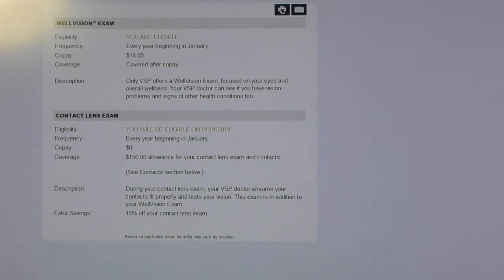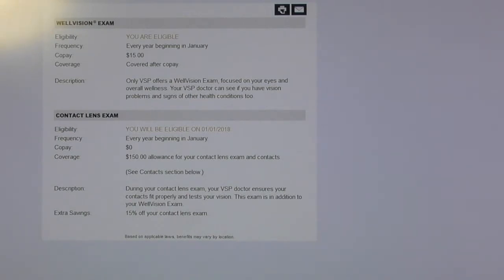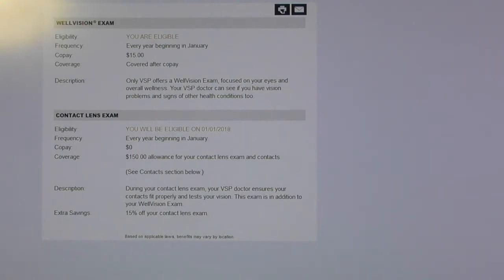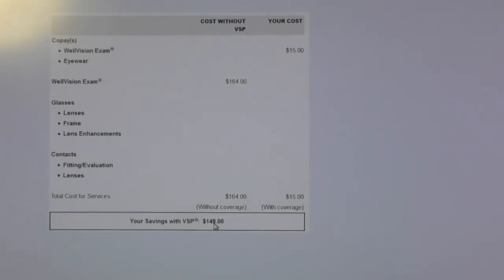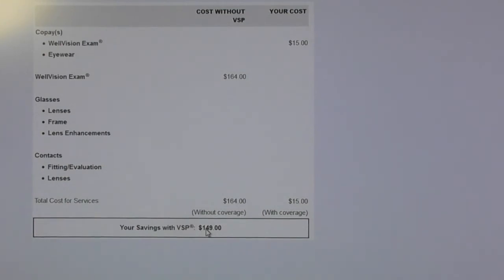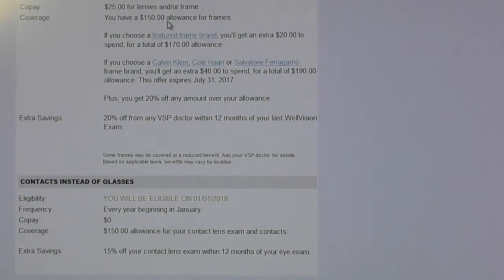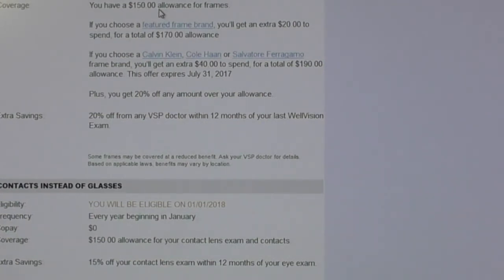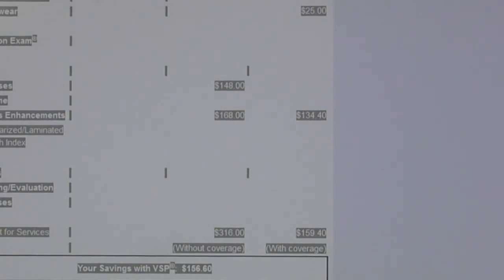VISION INSURANCE is it worth it? Vision Service Plan VSP review